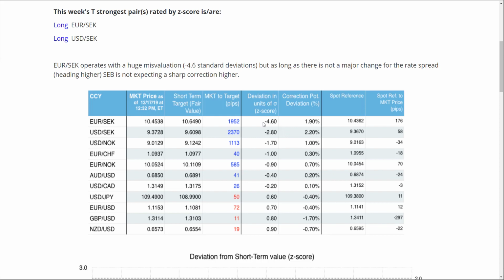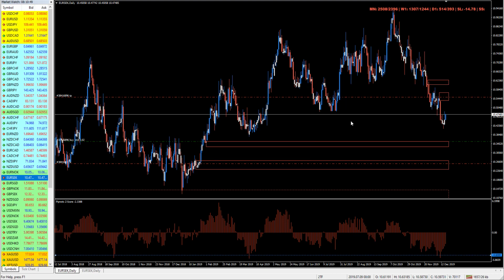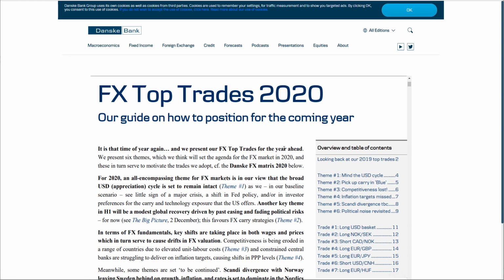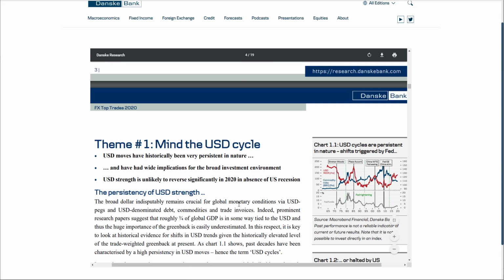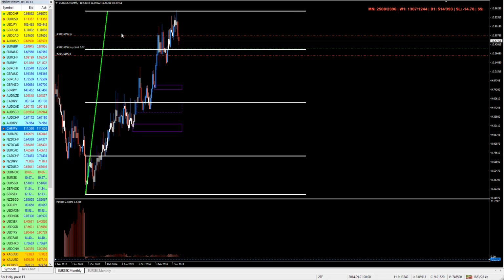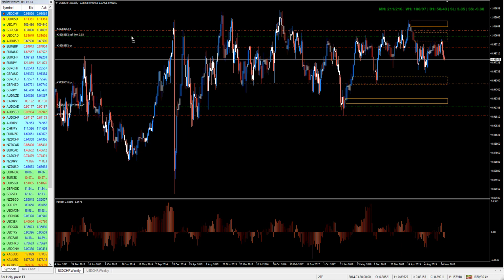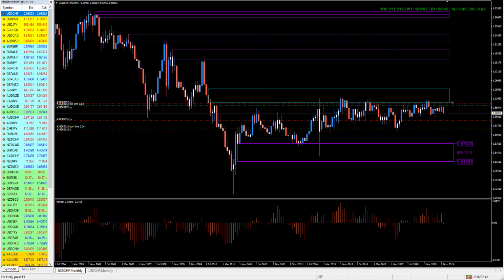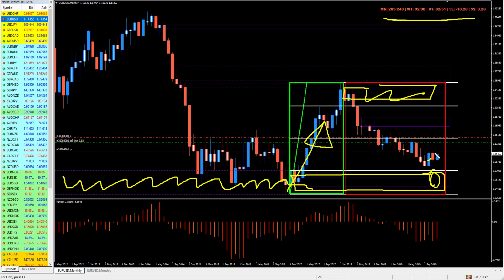Q&A from the Pipnotic community 18.12.2019